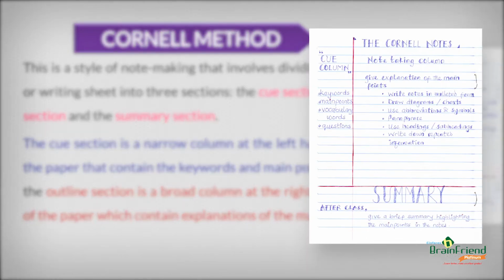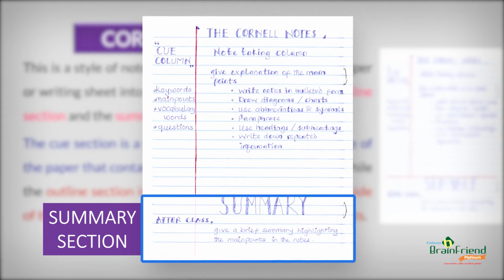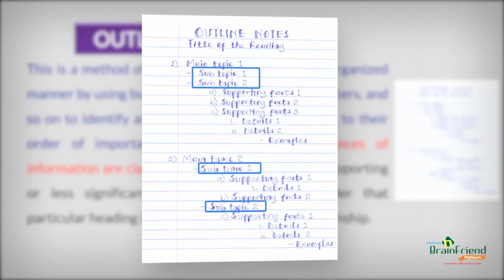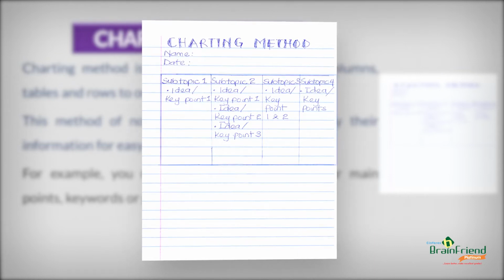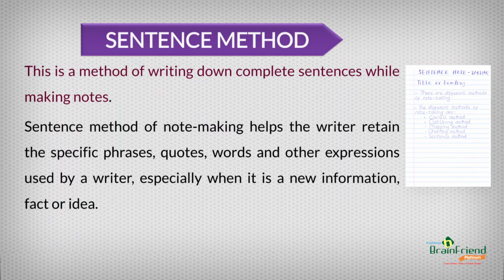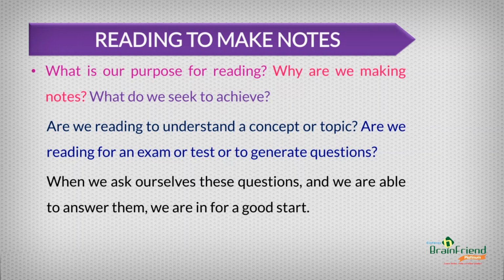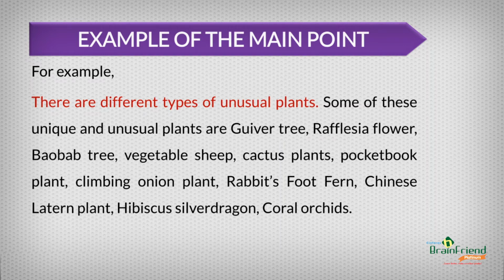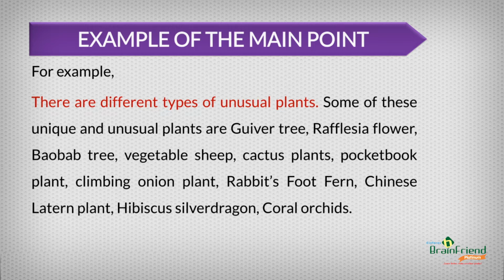Reading to make notes (English Language SSS 1)